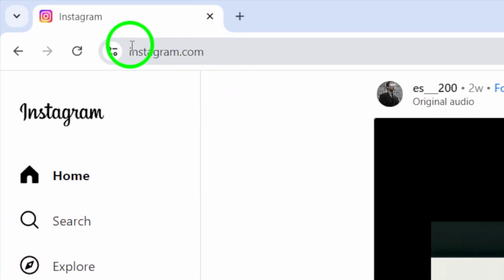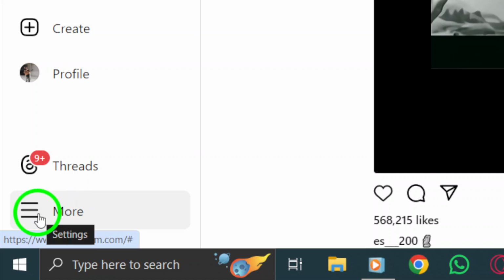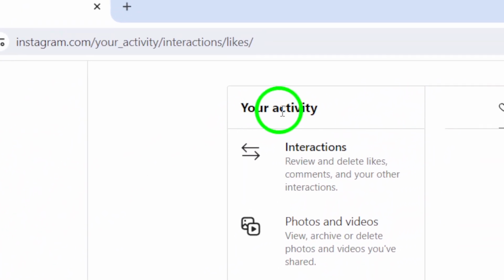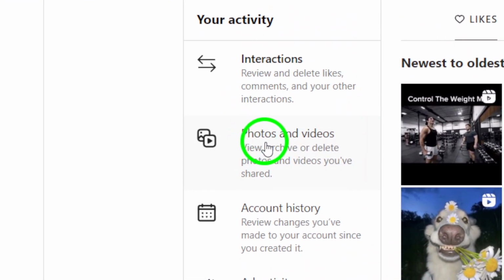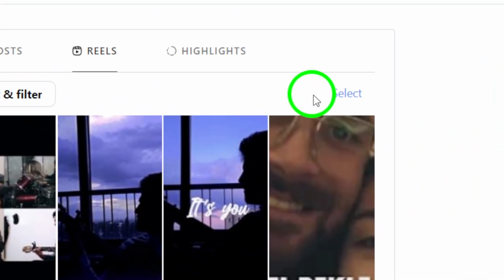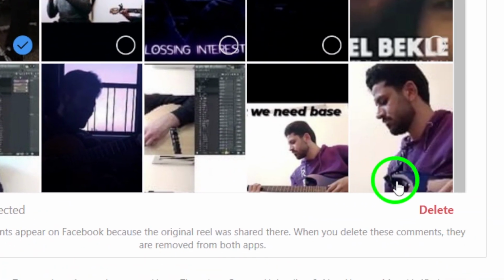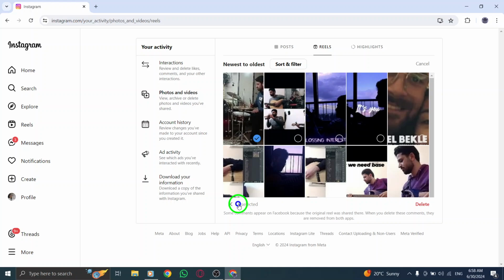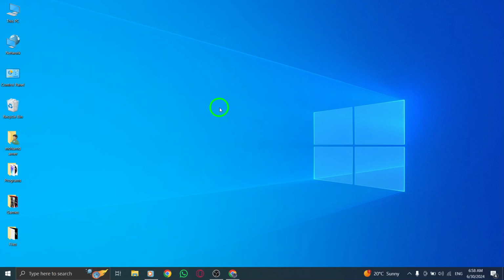How To Delete A Reels You've Shared From Your Activity On Instagram On PC (New Update)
Learn how to easily delete a Reels you've shared from your activity on Instagram on PC with this new update. Follow these simple steps:

1- Open your account.
2- At the bottom left corner, click on the more icon or the three dots.
3- Click on Your Activity.
4- From Photos and videos section then Reels section you can see reels you have shared, click on Select.
5- Choose the reel you want to delete.
6- Click on Delete, Confirm the step.

Say goodbye to unwanted Reels cluttering up your profile in just a few clicks.